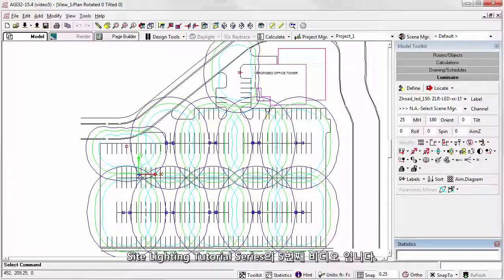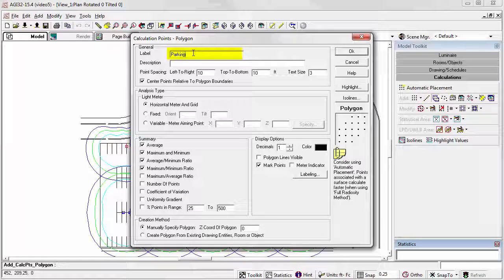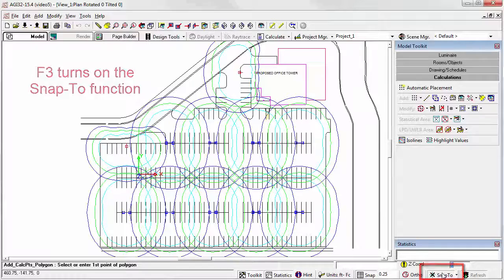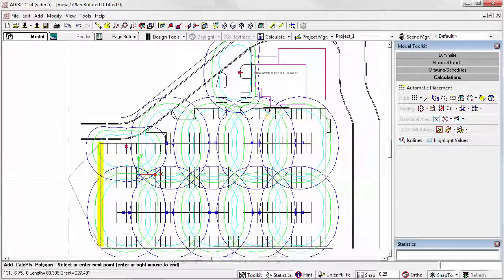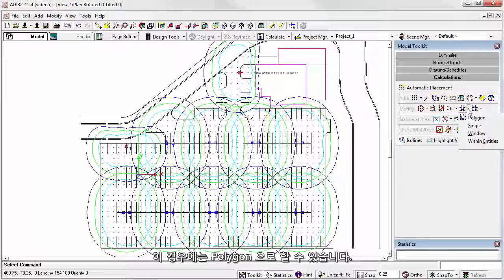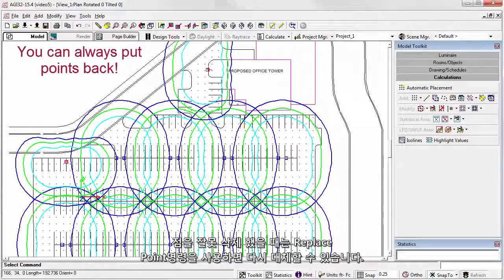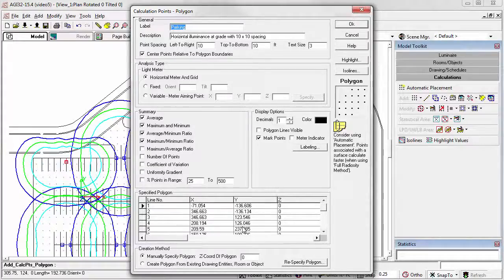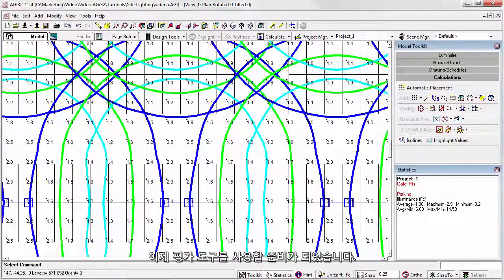AGI32 Site lighting tutorial 05 (Korean Ver.)